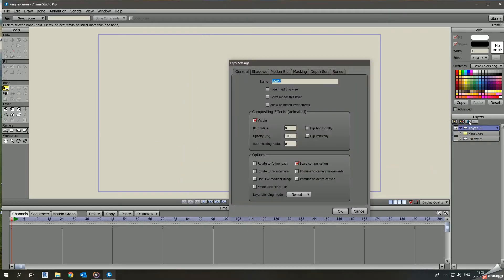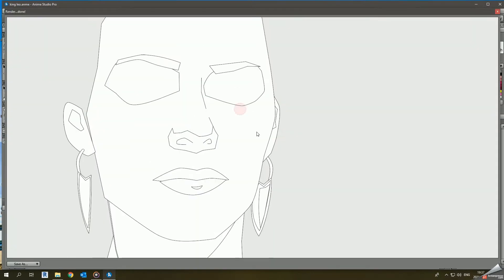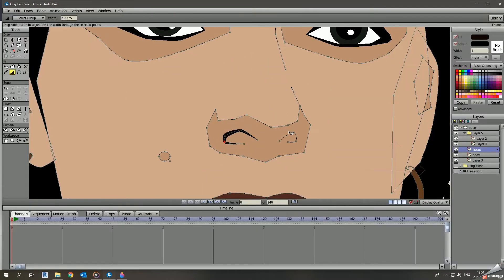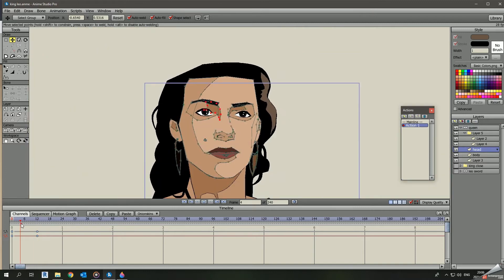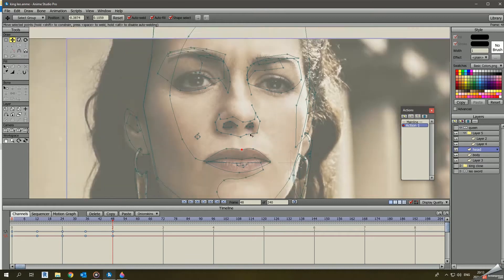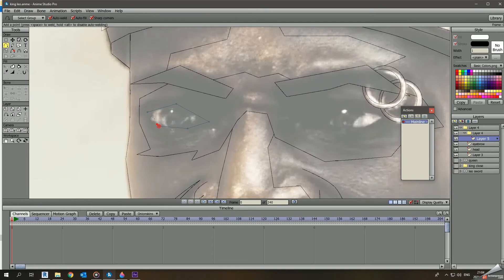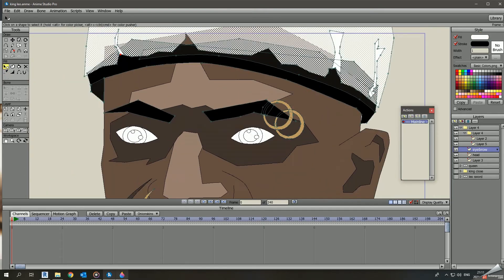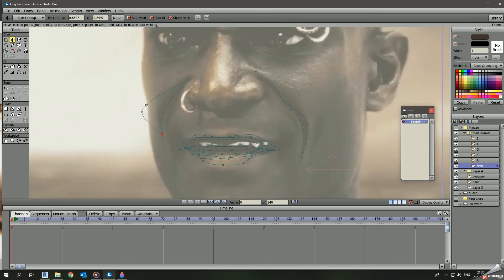Trace & Animate: Queen Gorgo | 300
In this video I will be tracing and animating Queen Gorgo & the Persian Messenger from the movie 300, these are the last characters before we animate everything together. This was created in Moho studio also known as anime studio.

0:00​ - Animation preview
0:53​ - Queen: Tracing outlines and shapes
3:56 - Queen: Adding colors
5:13​ - Queen:  Line styles/ thickness
6:35 - Queen: Creating animation movement
9:20 - Persian: Tracing outlines and shapes
12:14​ - Persian:  Adding colors
14:13 - Persian:  Line styles/ thickness
15:16​ - Persian: Adding lips